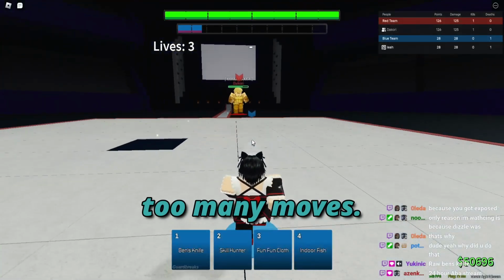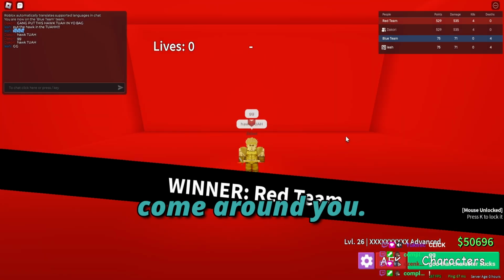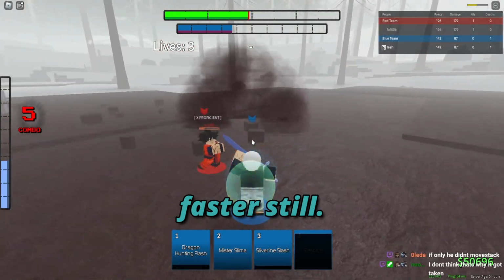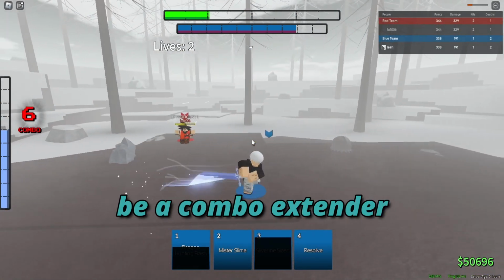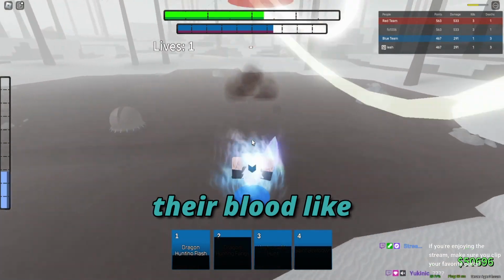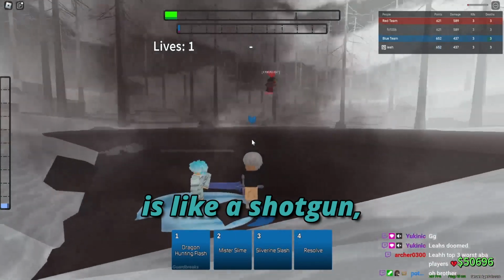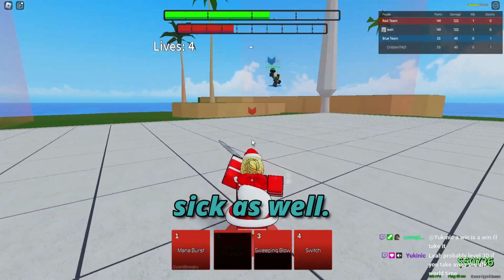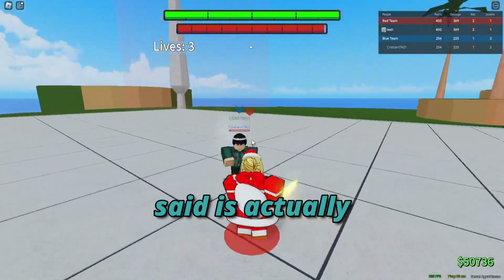[ABA] The Greatest Choso Character Concept! (HUGE UPDATE SOON!)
anime battle arena, new aba update, Jujutsu Kaisen, Gojo, Yuji Itadori, Sukuna, Concept, Rework, Yuta Okkotsu, Kenjaku, Culling Games, Manga Sukuna, Choso